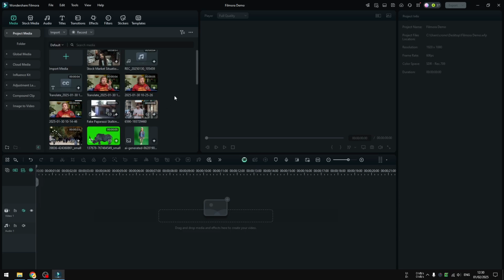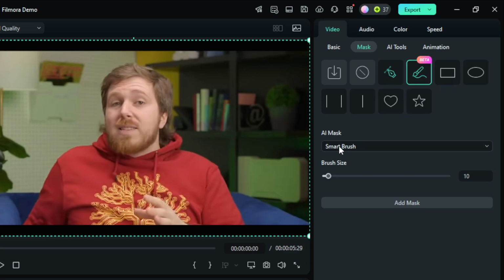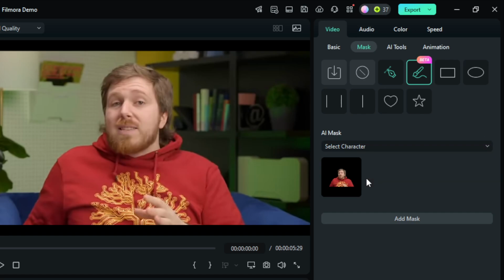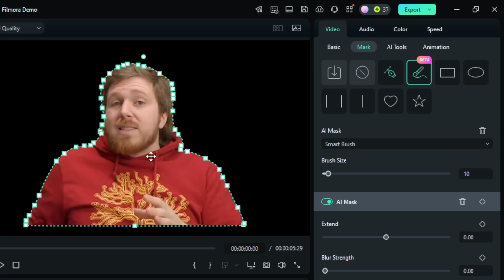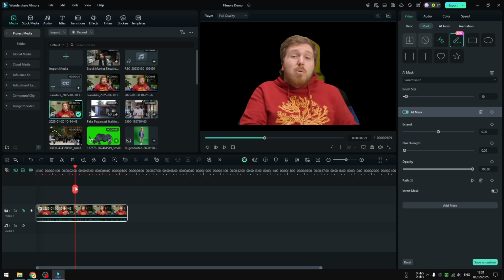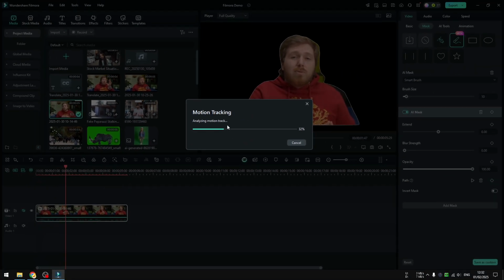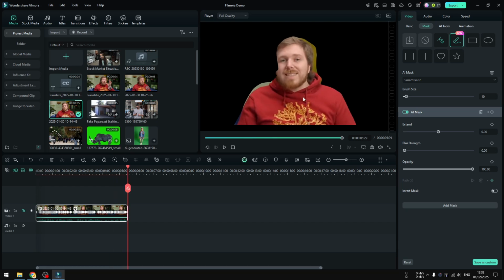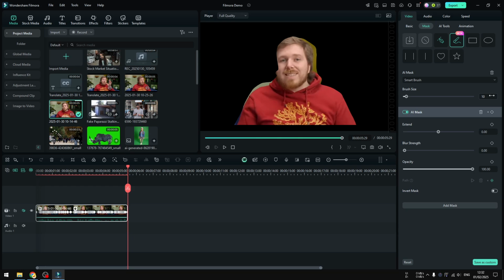How to Use AI Masking in Filmora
👉 Discover the power of AI Masking in Filmora! This video tutorial guides you through creating stunning visual effects effortlessly. Learn how to automatically select subjects, customize masks, and elevate your video editing skills. Perfect for beginners and pros alike, this feature streamlines your workflow and unleashes your creativity. Unlock the potential of smart masking today!